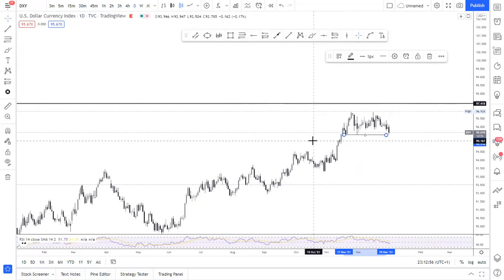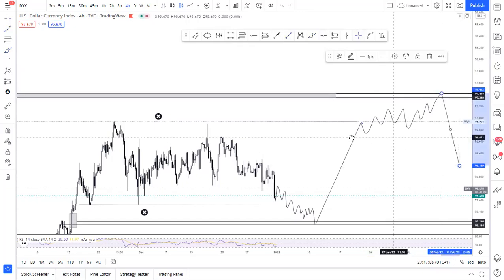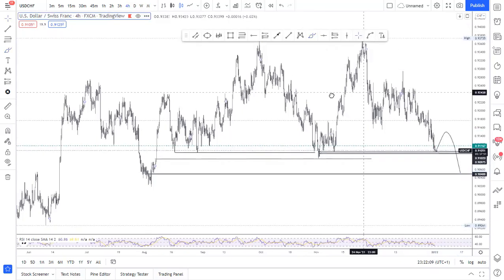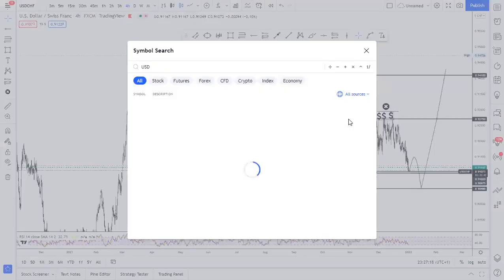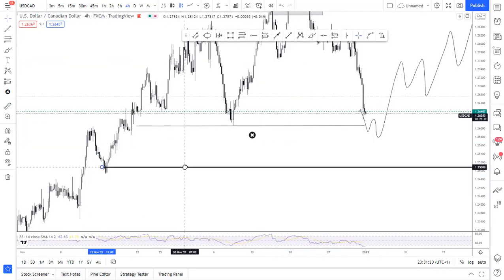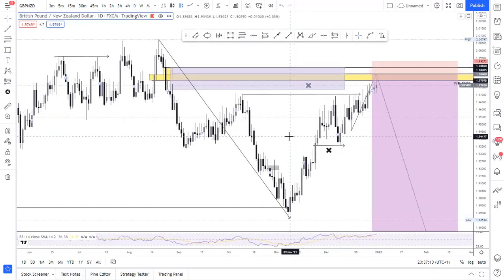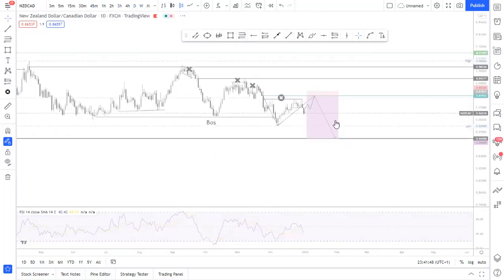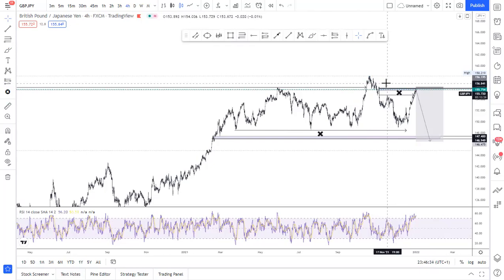FIRST MARKET BREAKDOWN IN JANAURY 2022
Chart Analysis on Few selected pairs